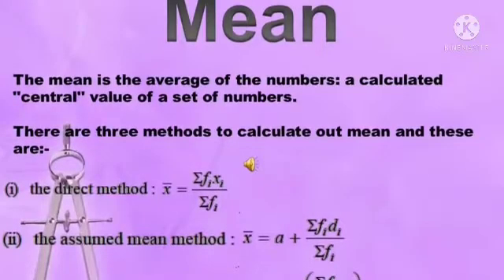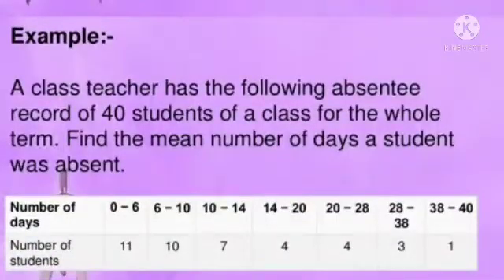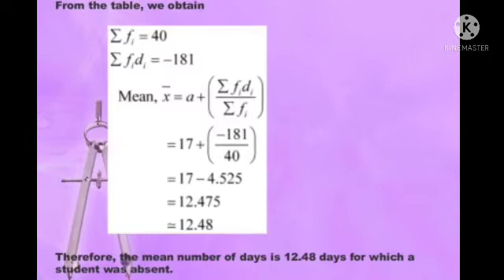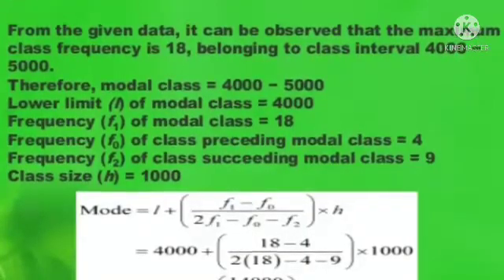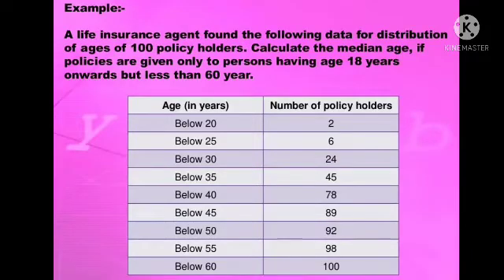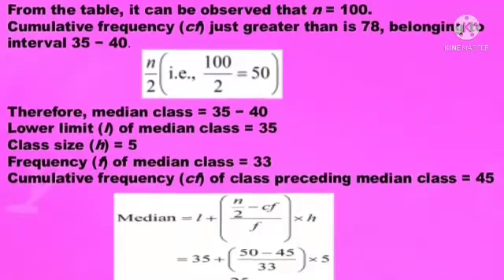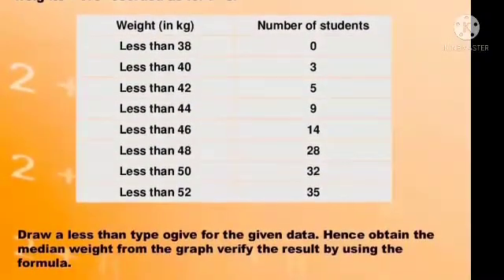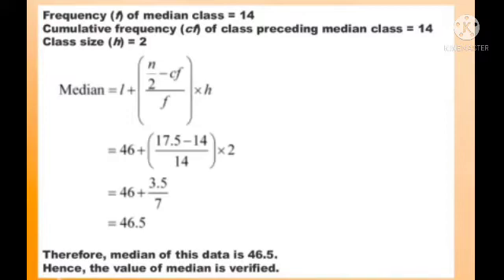karnatakaboard 10std mathschapter13statistics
10th std maths, chapter 13 statistics